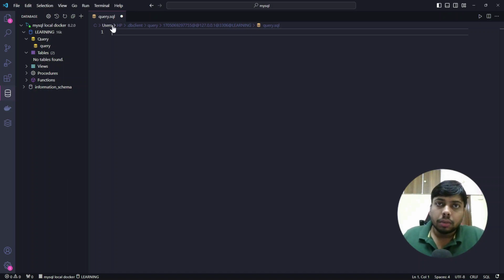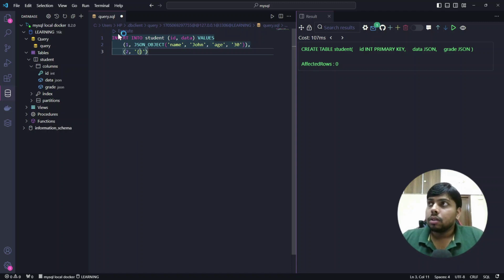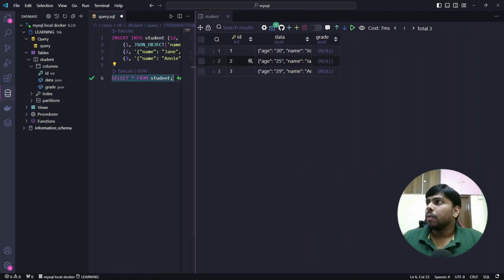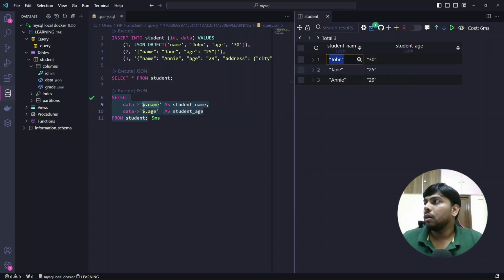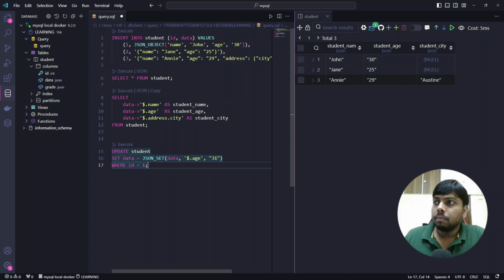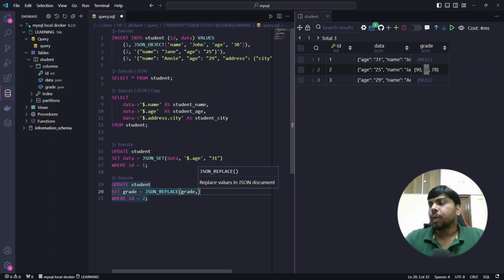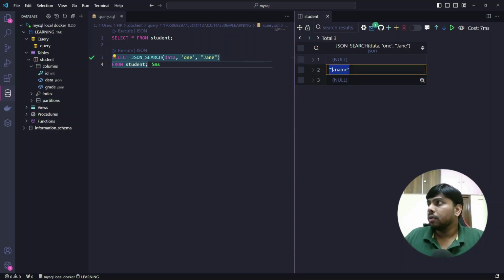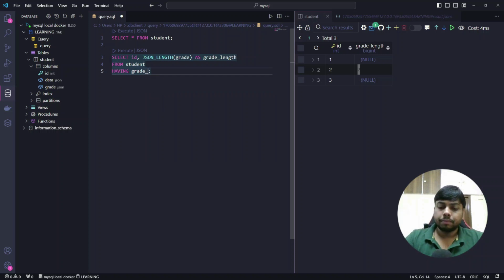Chapter 19 | Understanding JSON Data Type | MySQL Master Class Series | Code With Soumyajeet